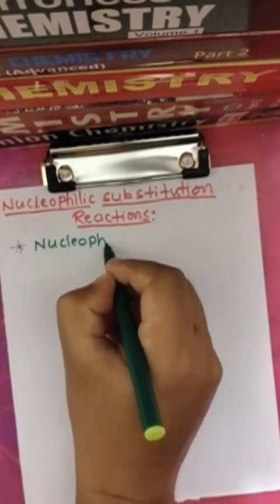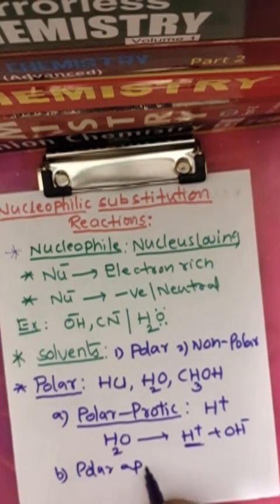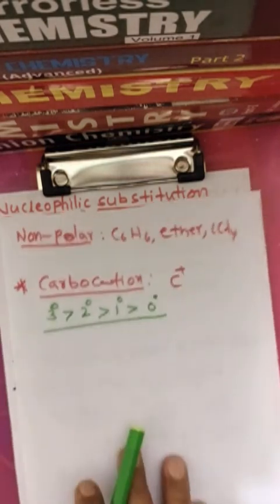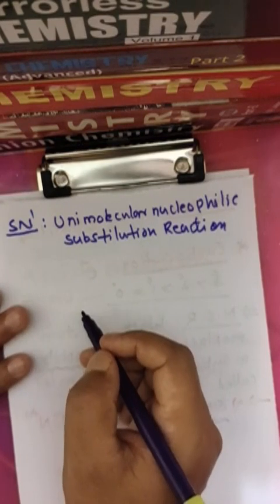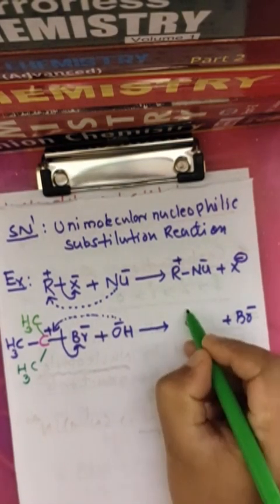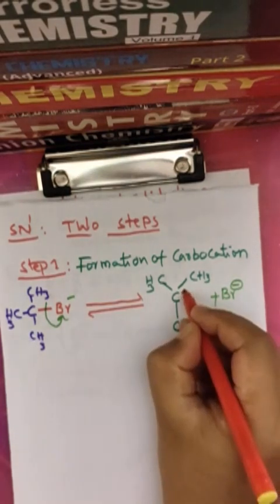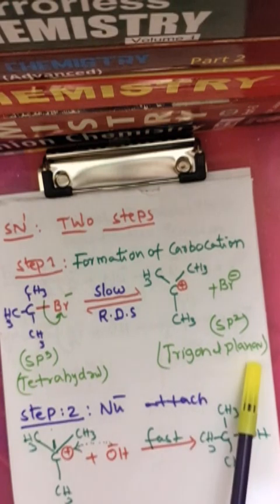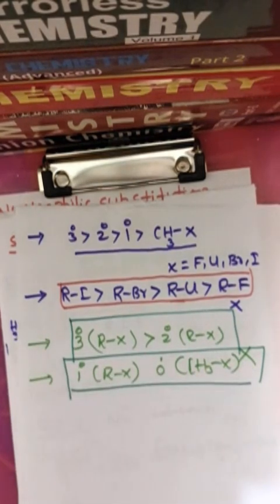SN1 Reaction || Mechanism.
conversion of Haloalkanes to alcohols
alkylhalide to alcohol
sn1 mechanism